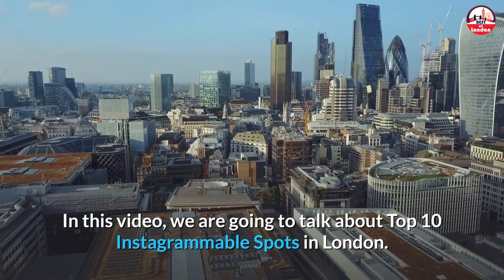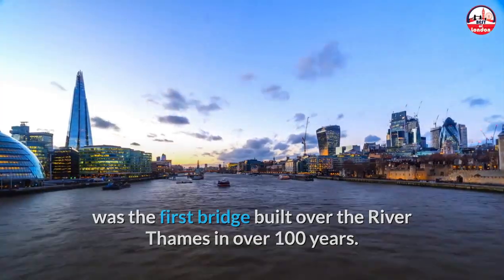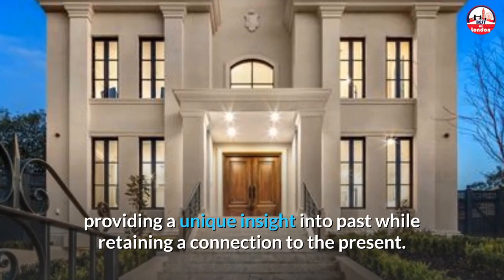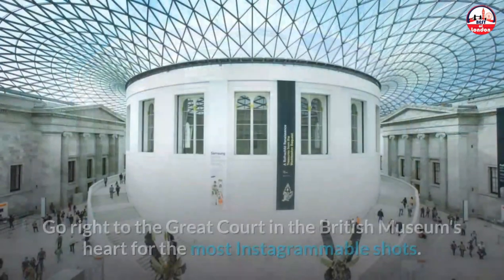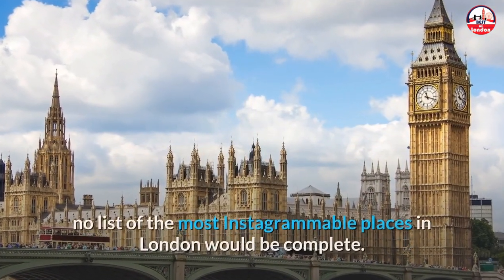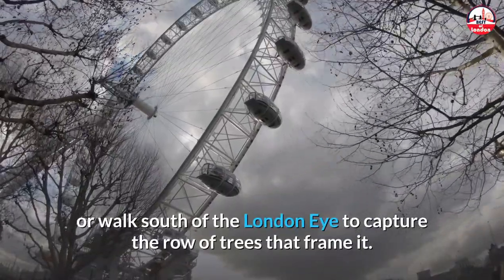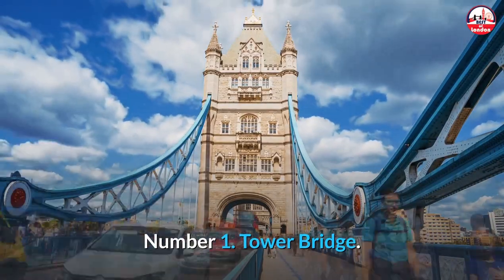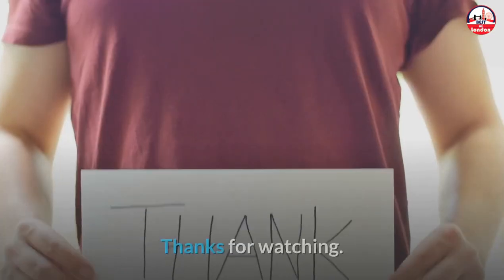Top 10 most Instagrammable spots in London for the perfect photo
London is England's capital and also the latest city in the United Kingdom. The city is traversed by the River Thames and it's one of the oldest settlements in the world. It was originally called Londinium, since it was founded by the Romans.

Nowadays we still have the Ancient Core of the city of London, which was around 2.9 square kilometers. London is also a city that has a very rich history and it continues to stand out not only with its incredible ideas and unique features. People love coming to London because there are a plethora of amazing landmarks and things to do. From the amazing Buckingham Palace to St Paul's Cathedral, the Westminster's Abbey, London Eye, Covent Garden and many others, there's no shortage of stuff to see and things to do. This is an incredible place for anyone that wants to just learn more about local history, while also spending some time away and unwind.

Visiting London can be quite challenging, since there are so many different locations to explore. You usually need a good plan or a guide to help you go through everything you are interested in. Best of London is here to ensure that you receive the proper assistance and support as you try to identify the best locations to explore in London.

We love London and we believe that everyone should be able to visit and enjoy it at their own pace. Our guides and unique videos are created to shed some light on how you can prepare for a visit, what things you should check out, whether you need special documents and so on.

Best of London is here to help you make the most out of your visit to London, so avail the opportunity and check our videos today, and if you have questions, just let us know, we are always here to help!